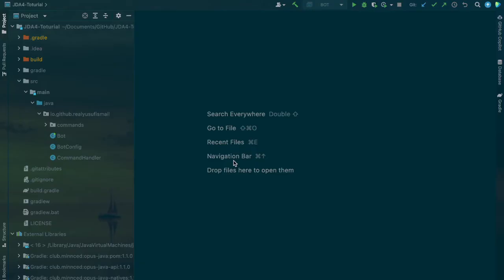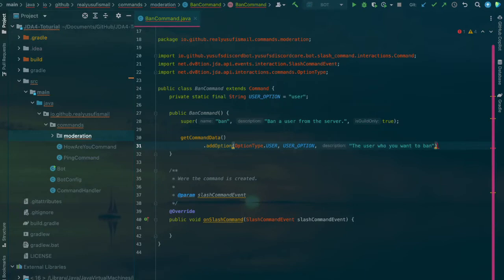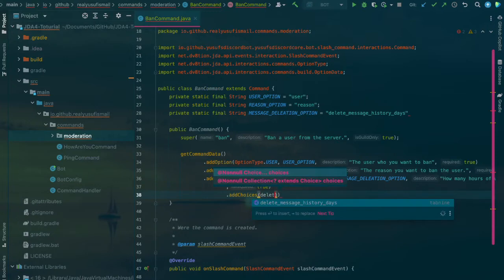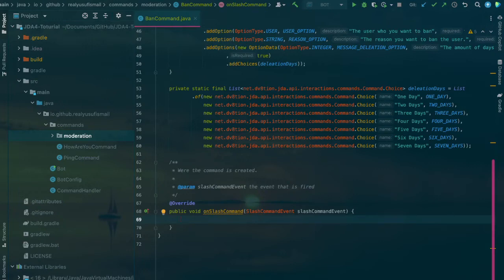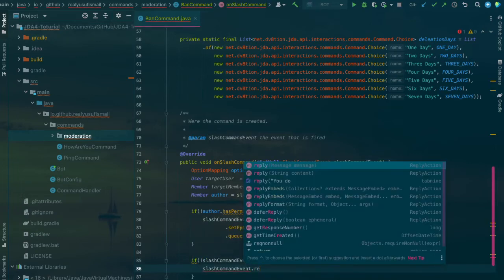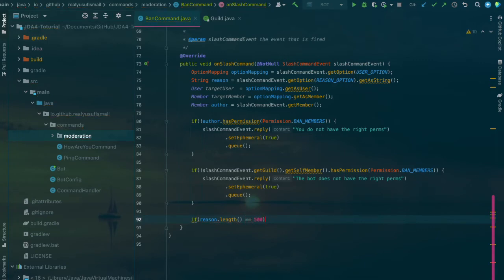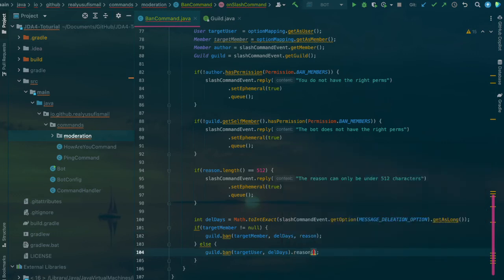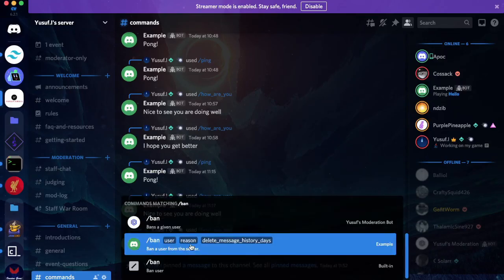JDA 4 - Ban Command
Bug with choices please change it to the code in the description.
In this video I will be showing you how to create a Ban command with JDA and java 16